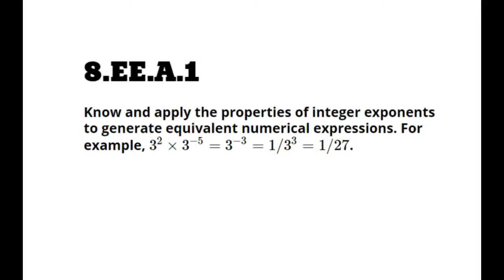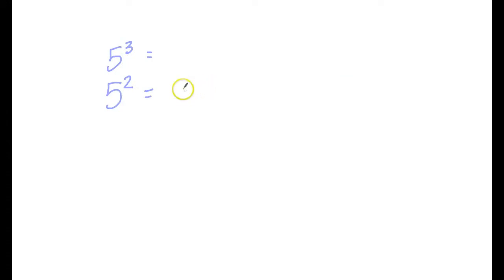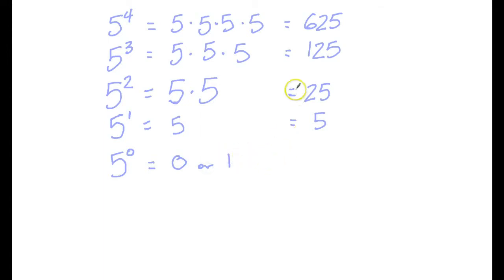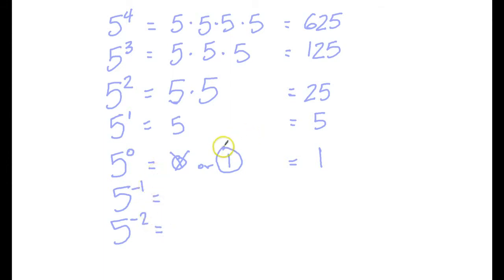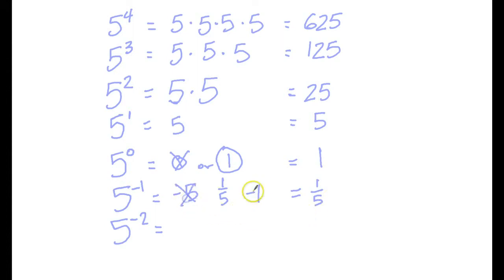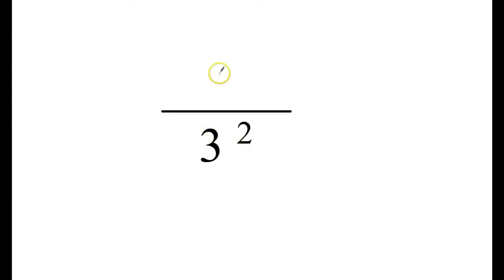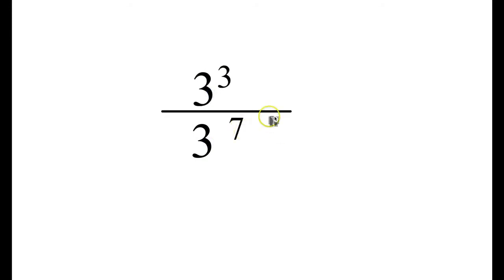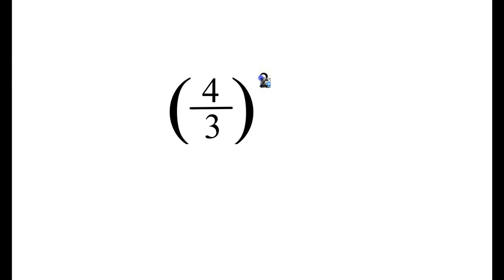8.EE.1-2 - Zero and Negative Exponents